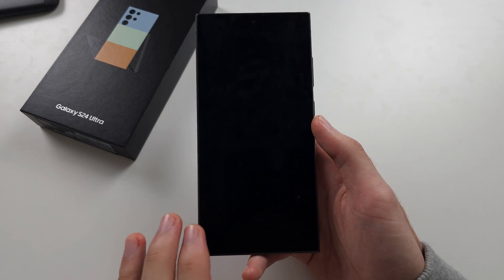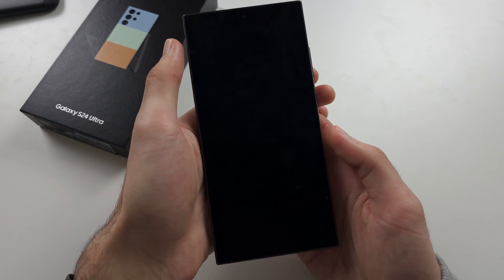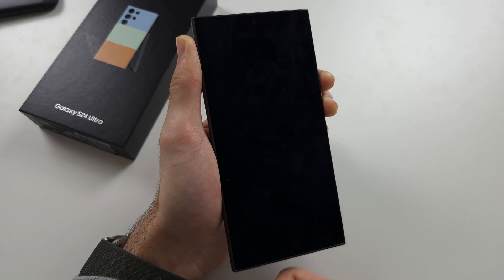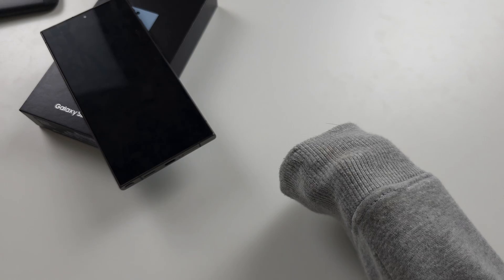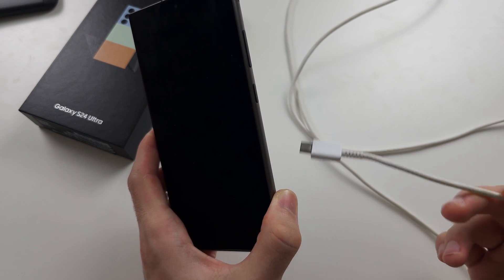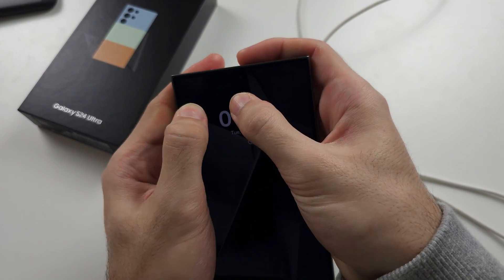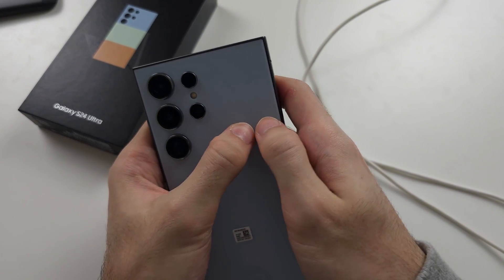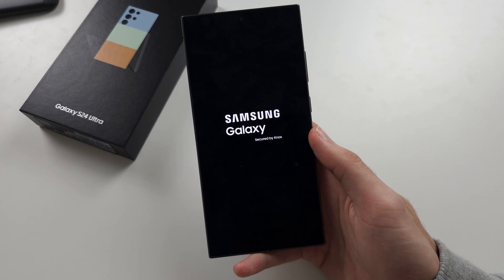Fix: Samsung Galaxy S24 Ultra NOT Charging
Learn how to fix Samsung Galaxy S24 Ultra not charging. I cover the multiple reasons why your Ultra S24 may not be charging, and the steps to take the solve the issue.